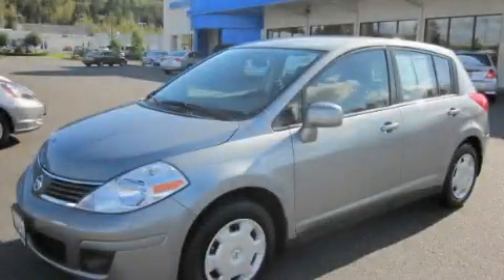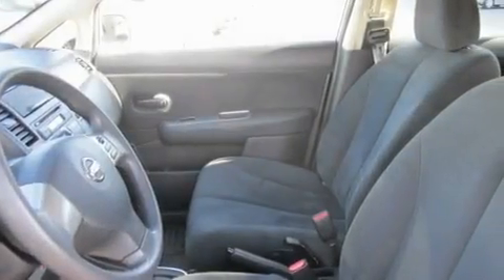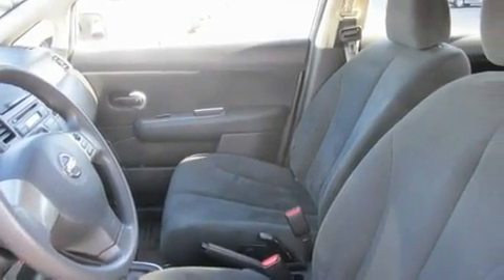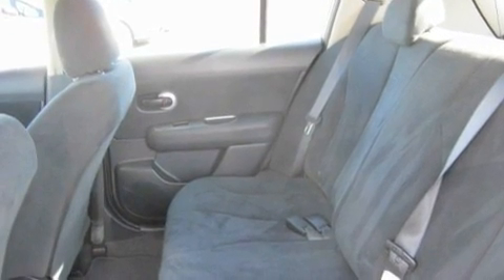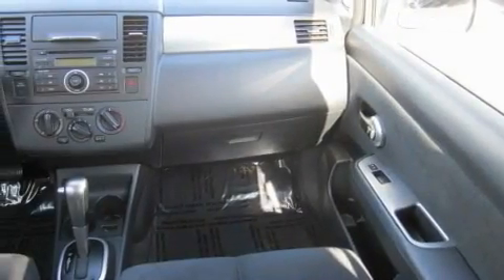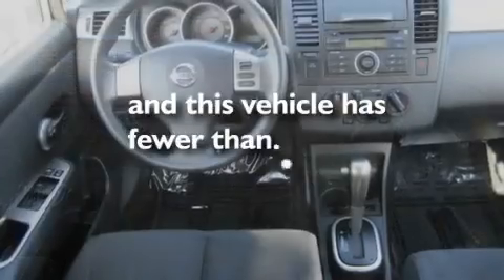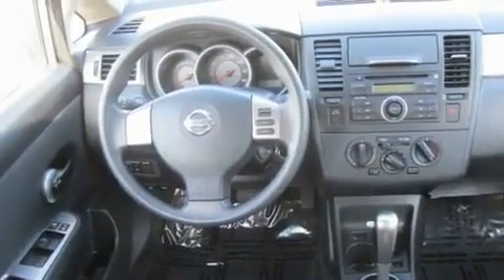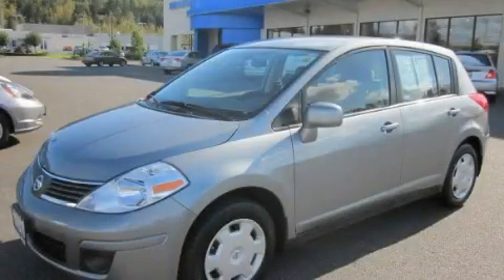2009 Nissan Versa Burlington WA 98226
Year: 2009
 Make: Nissan
 Model: Versa
 Engine: 1.8L I4 EFI DOHC
 Trans.: Automatic
 Exterior: Gray
 Miles: 36,926
 Interior: Charcoal

 1615 S. Goldenrod Road

 2009 Nissan Versa Burlington WA